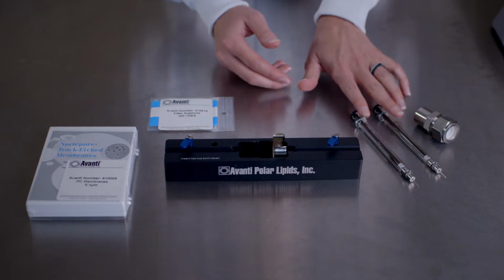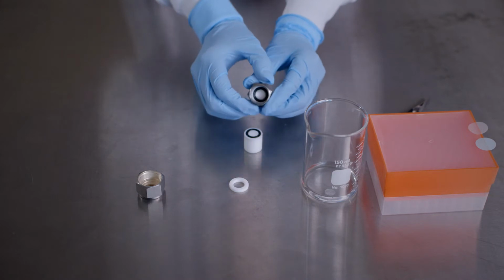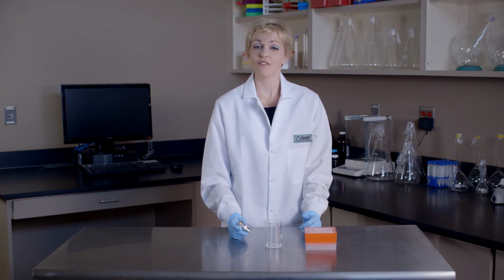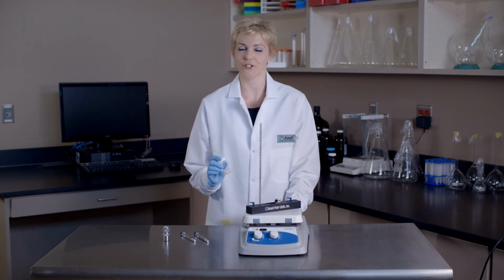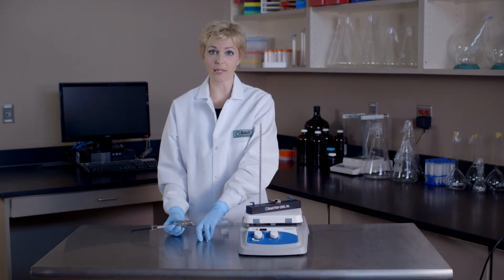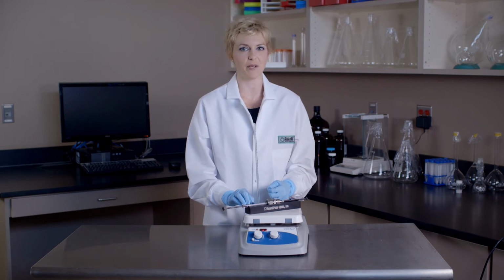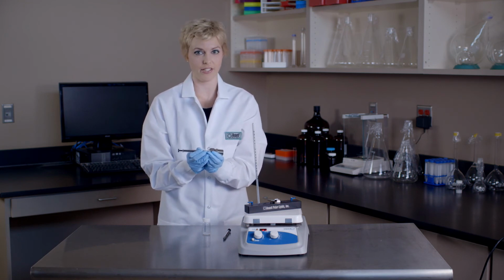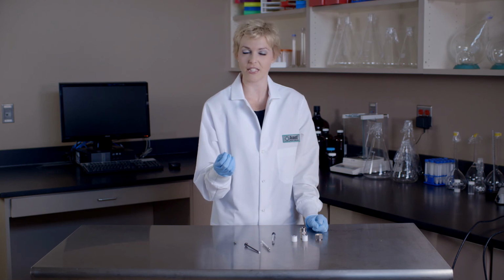Avanti Mini Extruder Full